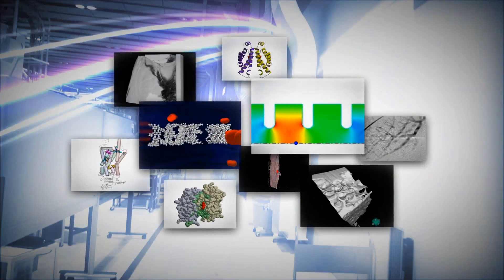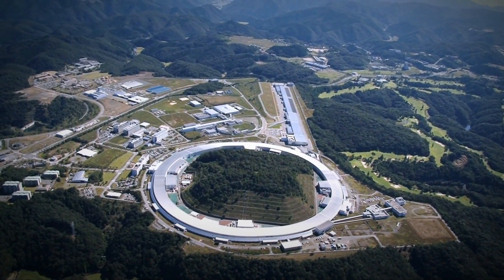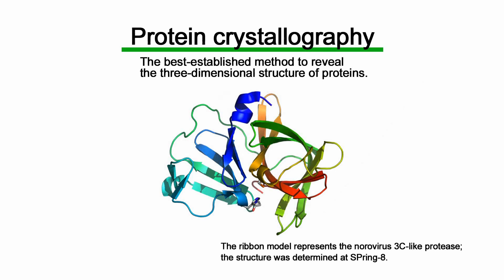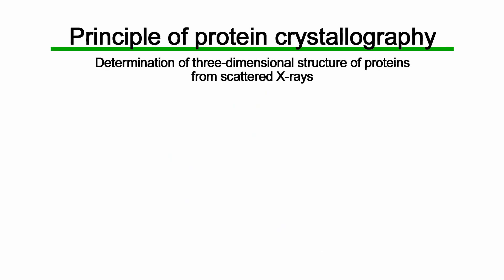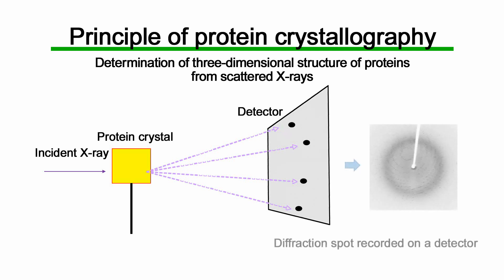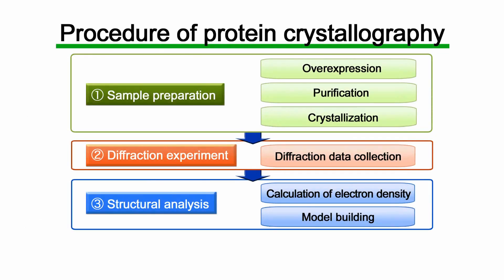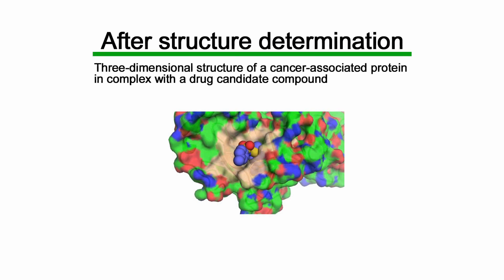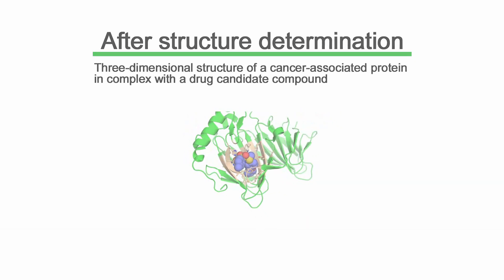Protein crystallography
タンパク質結晶構造解析 英語Short版